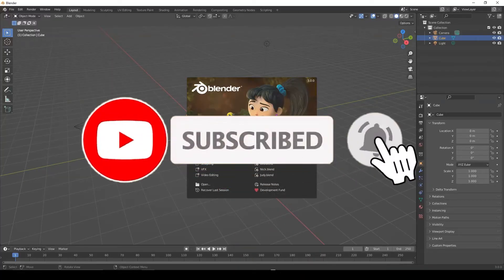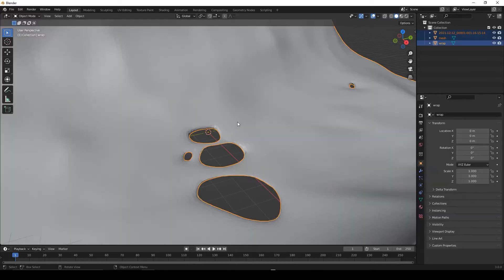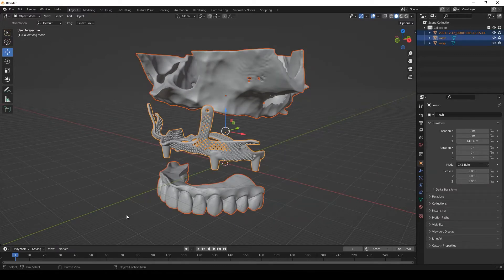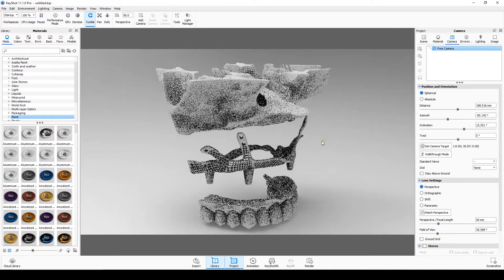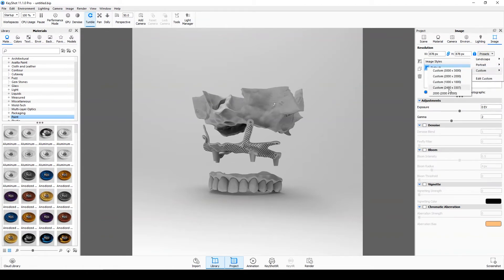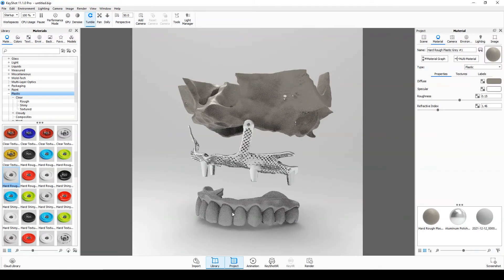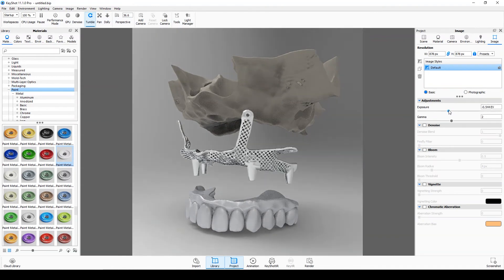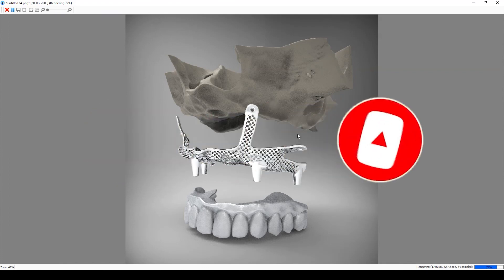How to make advertising cover with blender and key shot11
In this tutorial, we will learn how to make single-frame animation.
We intend to introduce you to animation software.
fariborz vafaee
armin mamdooh